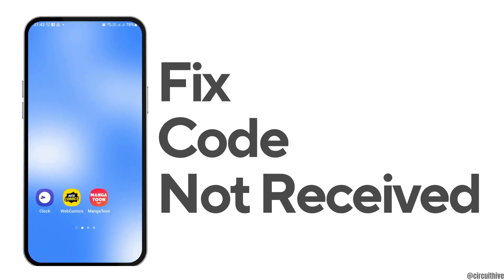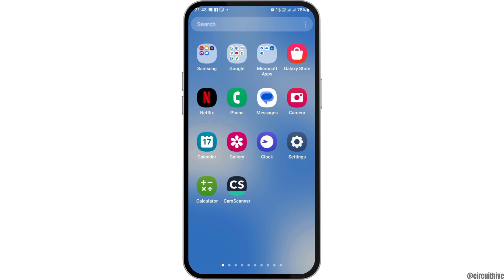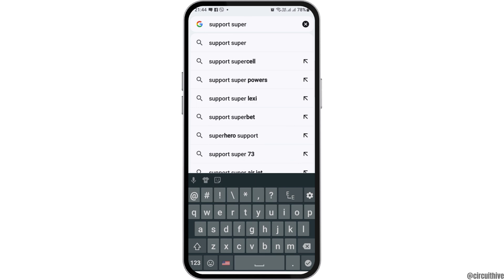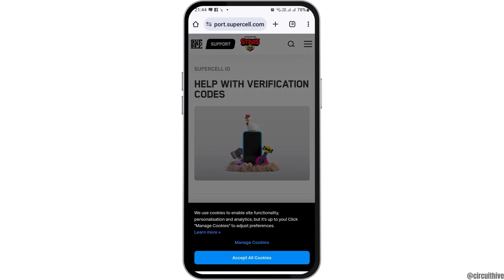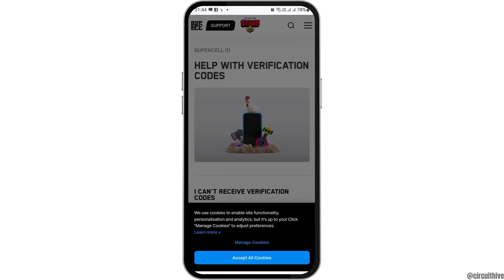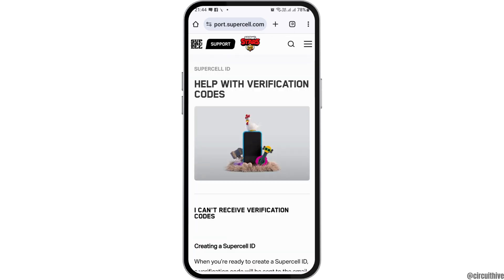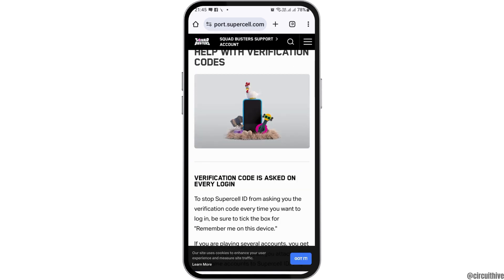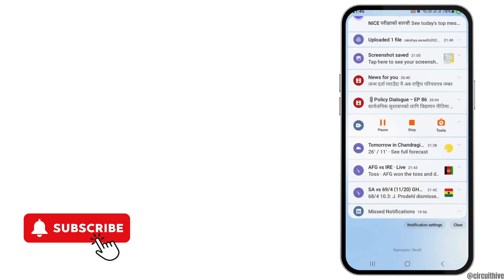How To Fix Supercell ID Verification Code Not Received (WORKING!)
Encountering issues with receiving verification codes for your Supercell ID? You're not alone! In this comprehensive tutorial, we'll guide you through the step-by-step process of fixing the Supercell ID verification code not received problem, ensuring you can successfully verify your account and access your favorite games without any hassles.

In this tutorial:
0:00 - Introduction
0:15 - Supercell ID Verification Code Not Received & Not Coming Problem Solved | Gmail OTP Not Sent in COC

Join us as we explore various troubleshooting methods to resolve the Supercell ID verification code not received issue. Whether you're using Clash of Clans, Clash Royale, or any other Supercell game, we've got you covered! From checking spam folders to contacting support and using alternative verification methods, we'll cover everything you need to know to get back into the game.

Get ready to overcome the verification code issue and enjoy uninterrupted gameplay by watching our comprehensive tutorial today!